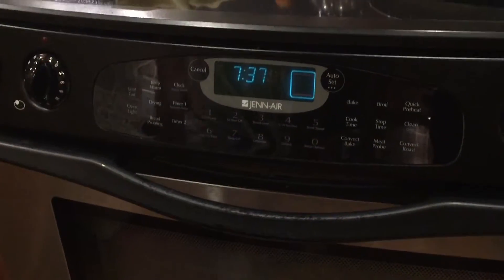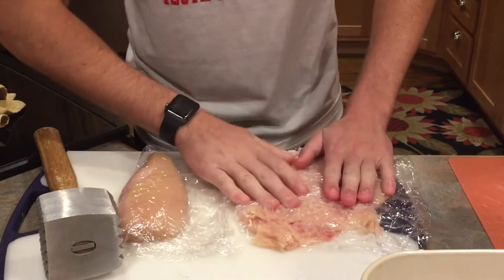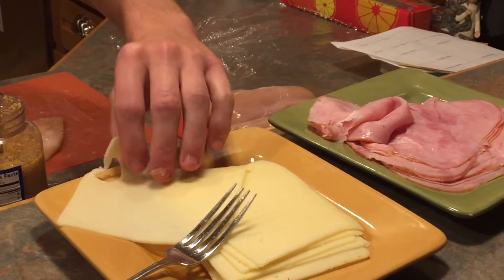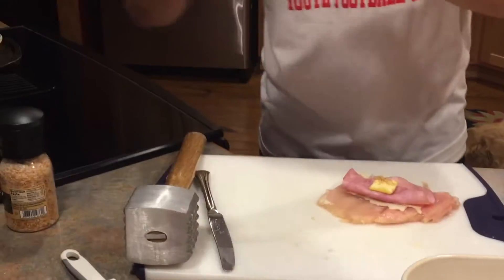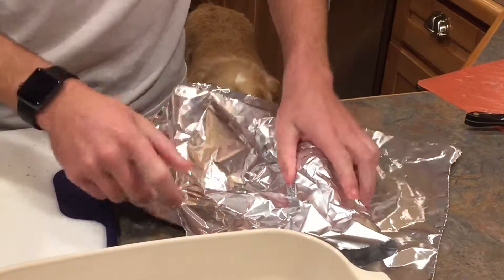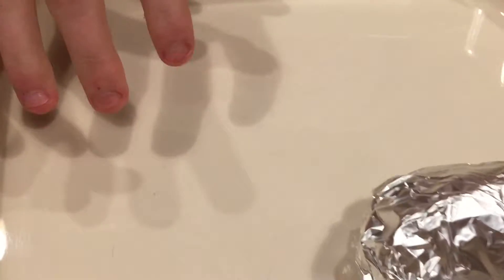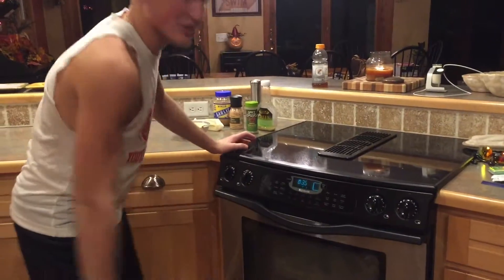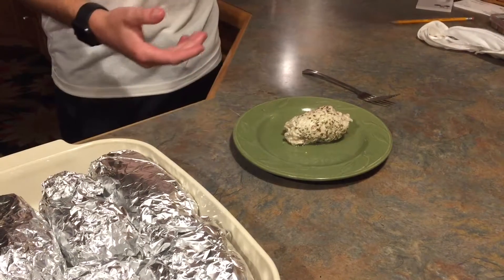cordon bleu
A How-To for Chicken Cordon Bleu